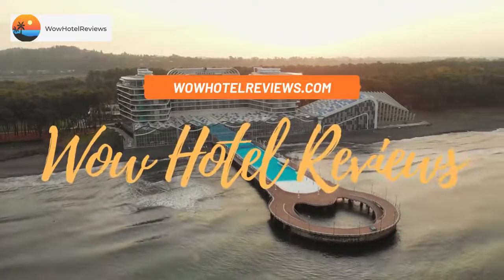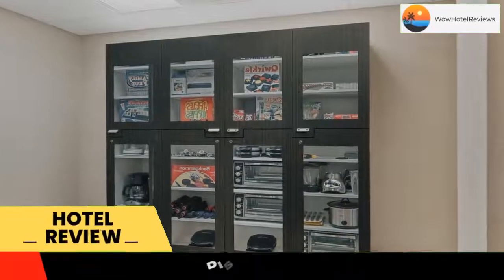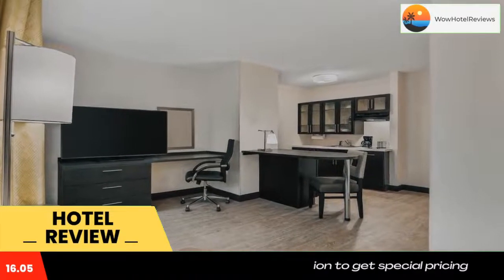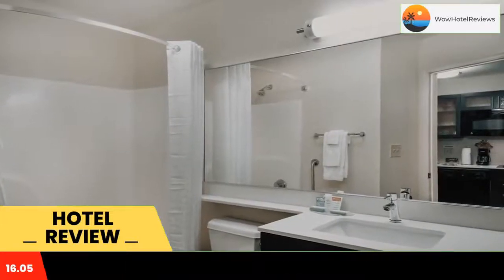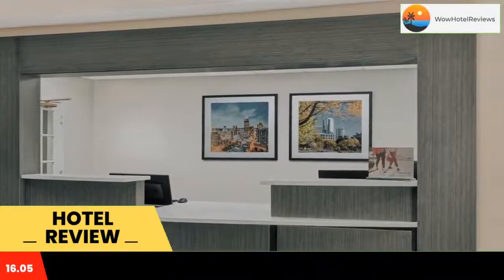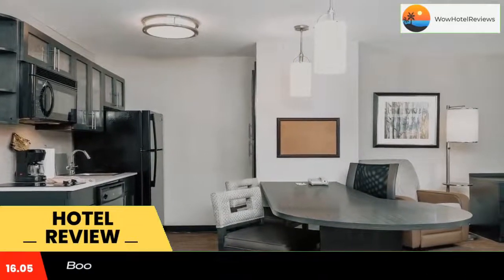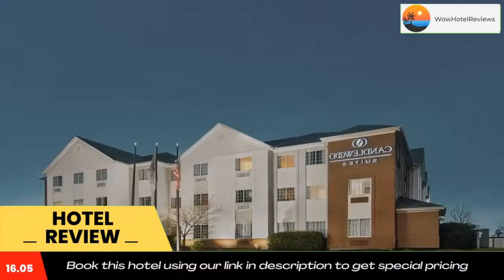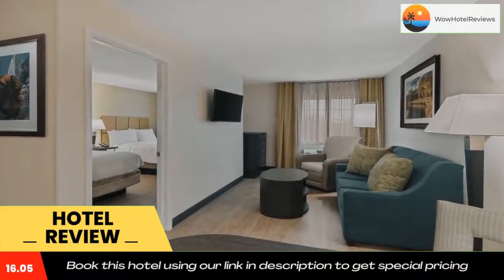Candlewood Suites - Charlotte - Arrowood, an IHG Hotel Review - Charlotte , United States of America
Candlewood Suites - Charlotte - Arrowood, an IHG Hotel

Candlewood Suites - Charlotte - Arrowood in Charlotte, NC, is located with easy access to Interstate 77,It is eight miles from the Bank of America Stadium and Charlotte Douglas International Airport. Popular attractions, including the Charlotte Convention Center and Carowinds theme park are less than nine miles away.
Guests can enjoy Lowe's Motor Speedway, about a half an hour away. Nearby there is the Carolina Place mall. A variety of restaurants and cocktail lounges can be found in the surrounding area; several are just minutes from the hotel.
This all-suite hotel features many amenities, including fully equipped kitchens, weekly housekeeping service, free premium cable television with movie channels, free high-speed Internet access and free weekday newspaper. Guest can also enjoy free local calls, on-site fitness center and an outdoor pool.
This hotel provides business travelers with modern conveniences in the business center like a computer with Internet access, and copy and fax service.
All suites feature fully equipped kitchens with microwaves, coffee makers, full-size refrigerators with freezers and ice makers, dishwashers, two-burner cooktops, hair dryers, irons, ironing boards and sofa sleepers.